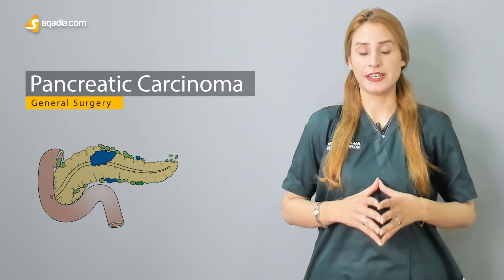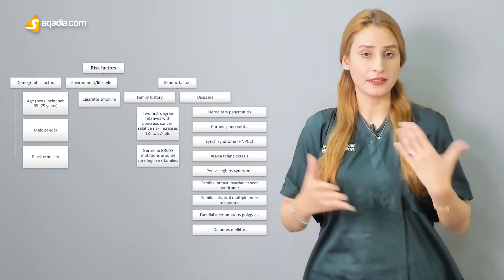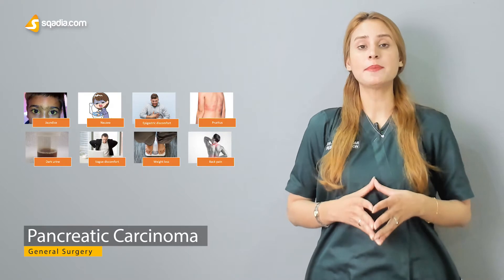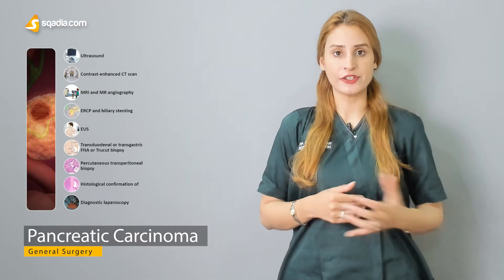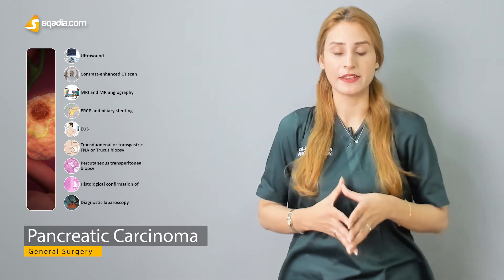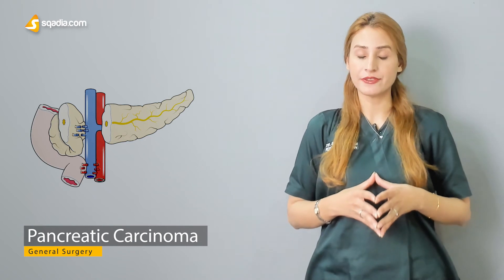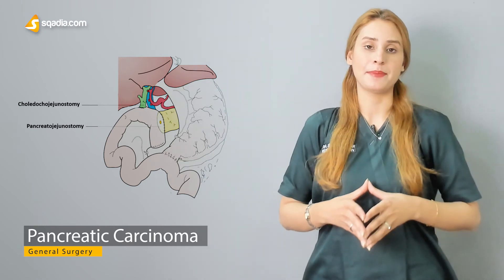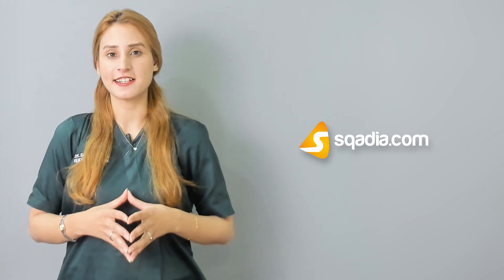Pancreatic Carcinoma | Histological Differentiation | Pathology Classification | TRAILER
This medical lecture on Pancreatic Cancer delves deeply into the pathophysiology, tumor classification, and pathology of this serious condition. 🌟 Pancreatic carcinoma is the fourth leading cause of cancer-related deaths, affecting both men and women, with a slightly higher incidence in men.

▬ 📜 Pancreatic Carcinoma ▬▬▬▬▬▬▬▬▬▬
This lecture provides crucial insights into managing and treating pancreatic cancer. Various risk factors contribute to the disease, including demographic, environmental, and genetic factors. 🌍🔬🧬

After that, based on histological differentiation, Pancreatic Cancer Pathology is classified into Ductal Adenocarcinomas, Cystic Tumors, and Ampullary Adenocarcinomas. Their microanatomy is thoroughly discussed. For simplicity, you can refer to this as Pancreatic Cancer histological classification. 🧫🔬

Dr. Sana Khan explains the diagnostic investigations performed using clinical radiology techniques and several other procedures. Once the diagnosis is confirmed, treatment begins. Pancreatic tumor classification plays a vital role in determining the treatment plan based on the location, type, and stage of cancer. 🩻🔍

The first procedure discussed in this lecture is Pancreatoduodenectomy, also known as the Whipple procedure. This involves the removal of the head of the pancreas, duodenum, part of the stomach, and other nearby tissues. Medical students will also learn about adjuvant therapy and palliation. 🏥✂️

Perfect for medical students and healthcare professionals, this lecture is an invaluable resource for mastering pancreatic cancer and its management. Don't miss out on this essential learning experience! 🎓✨

🔗 Watch now and expand your medical knowledge!